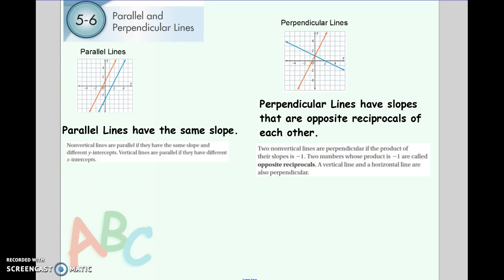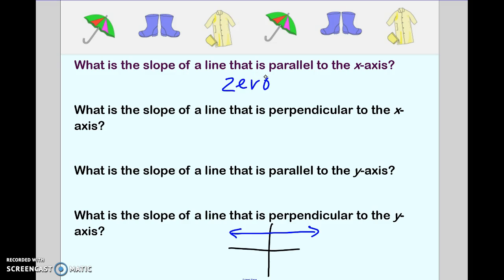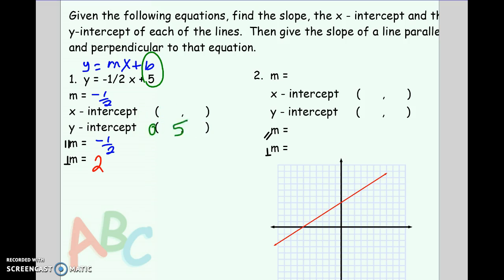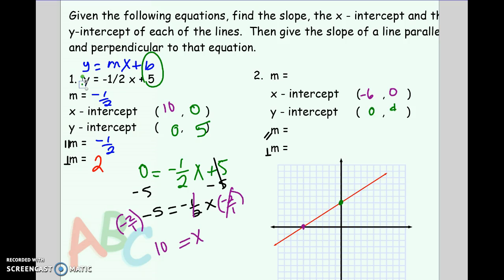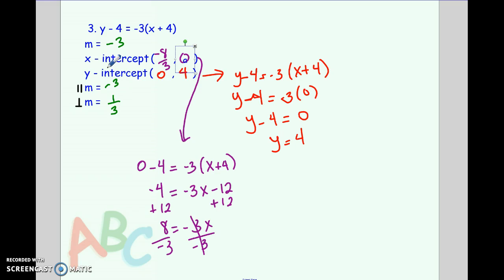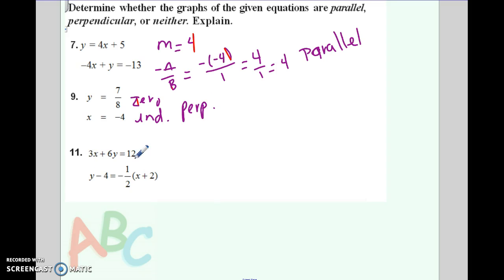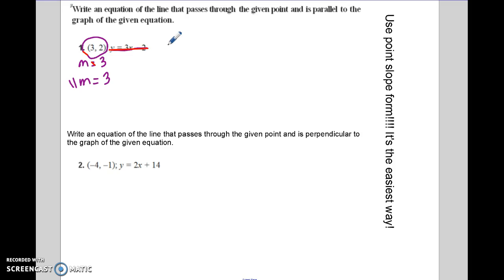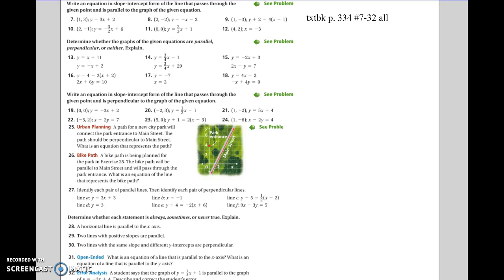5.6 Parallel and perpendicular lines